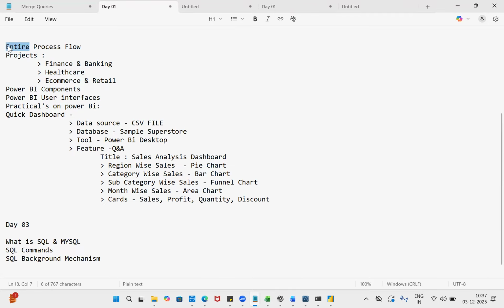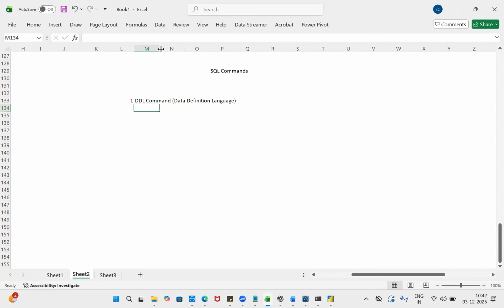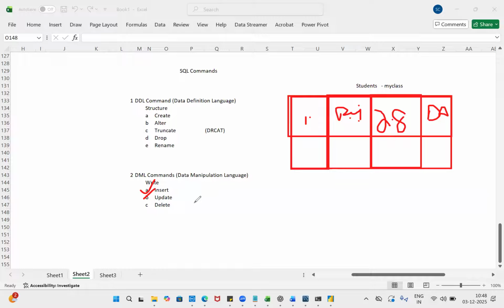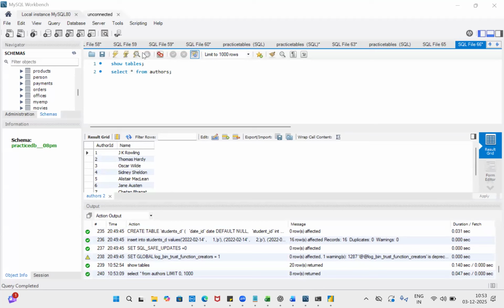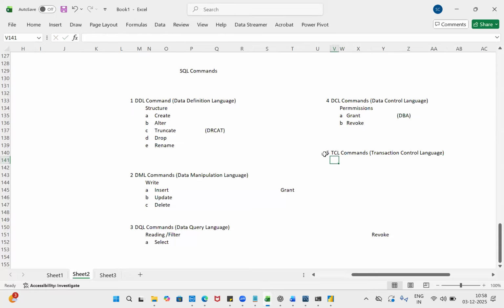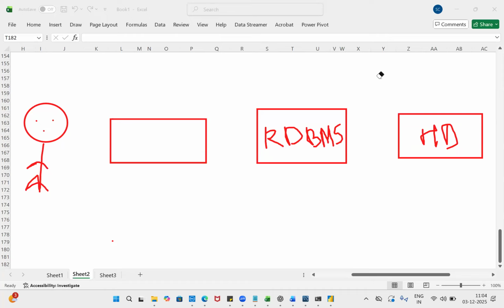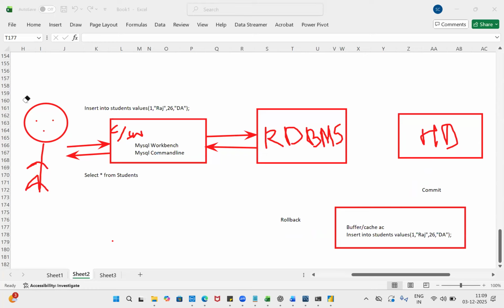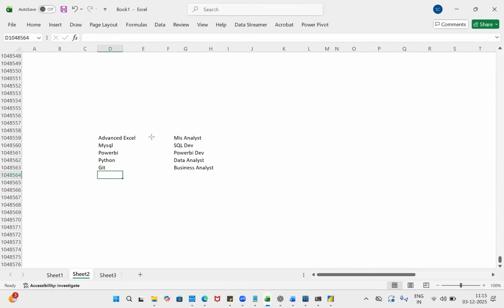DATA ANALYST tutorials || Demo - 3 || by Mrs. Sravanthi On 03-12-2025 @10:30AM (IST)